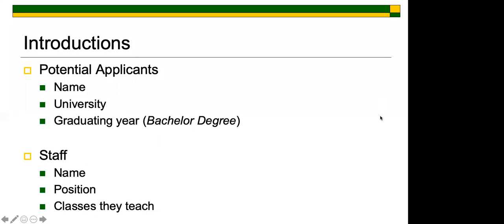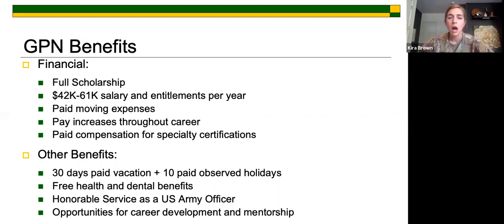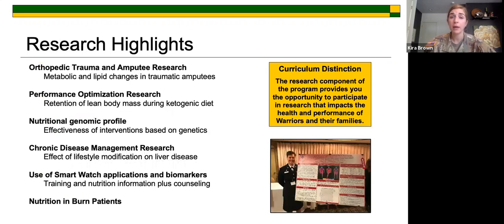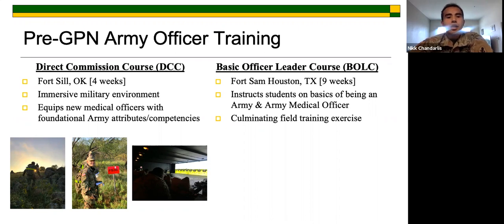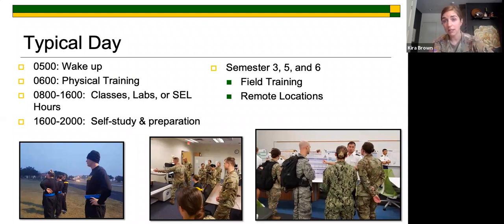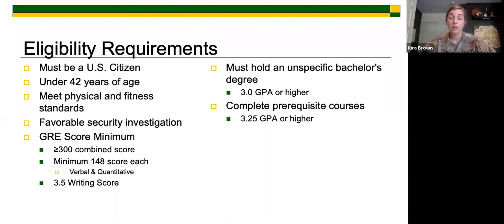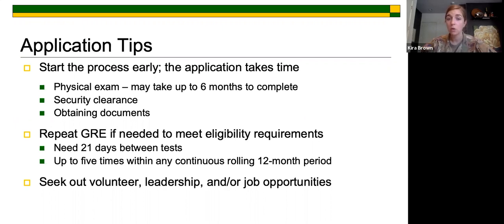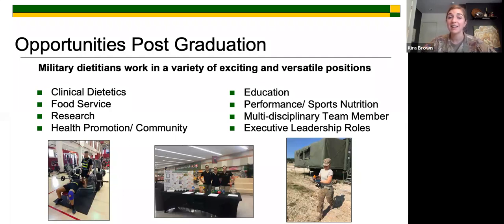11 June 2021 Virtual Tour